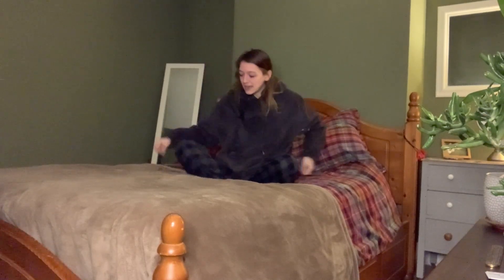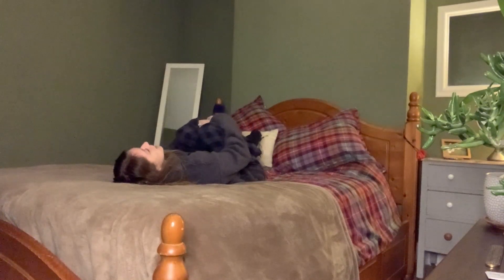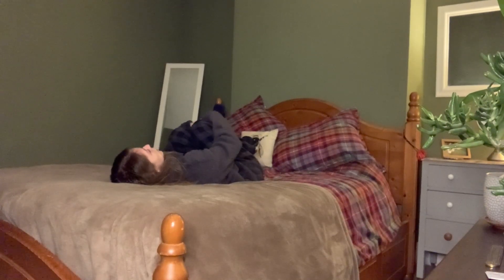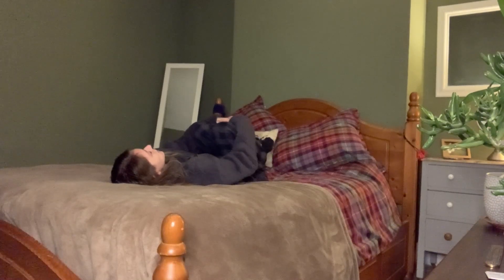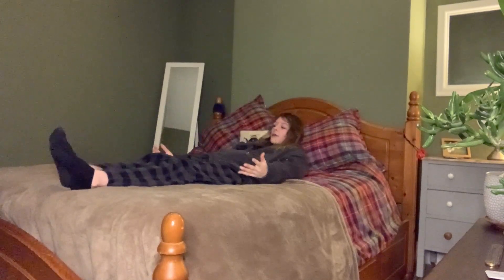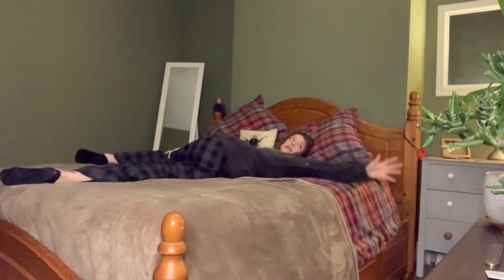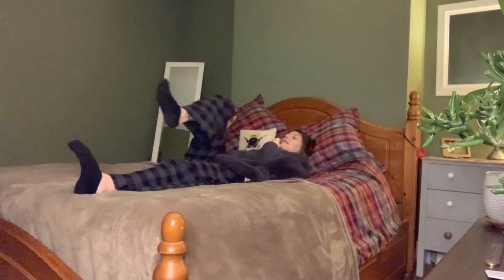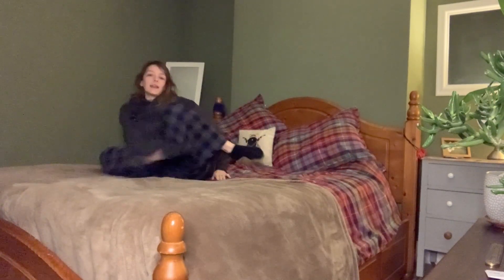Bed Time Yoga | Yoga for sleep | Yoga in bed | Sleepy Yoga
Join me for this sleepy and sweet yoga flow on or even in your bed! Prepare your mind and body for a good nights sleep through a few restorative and relaxing asanas.

Let me know how you felt afterwards in the comments below!

P.s My apologies for the video quality on this one, it seems filming at night is not the best however until I can afford better recording equipment this will have to do for now! so make sure to SUBSCRIBE to help support the growth of my channel and small business❤️

💌SIGN UP to my weekly Newsletter to receive EXCLUSIVE DISCOUNTS, class schedules, tips for your yoga practice and more!
🌝 Be a part of the Warrior Yoga community at;